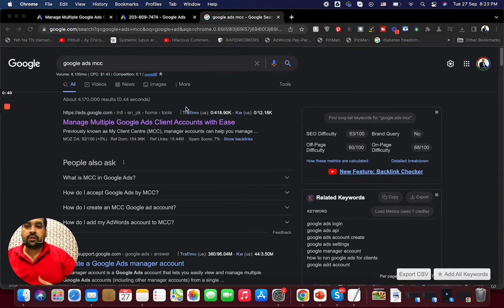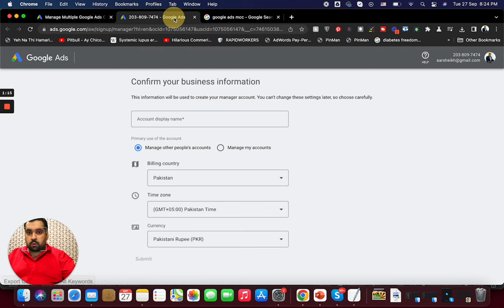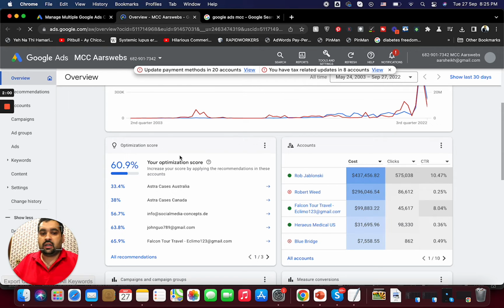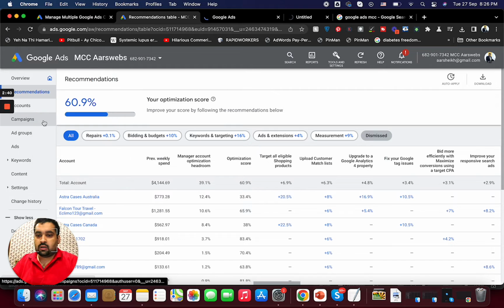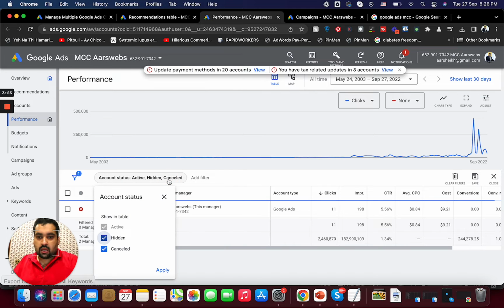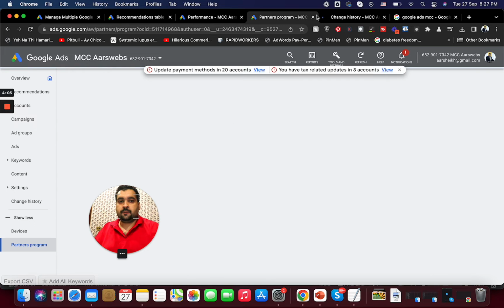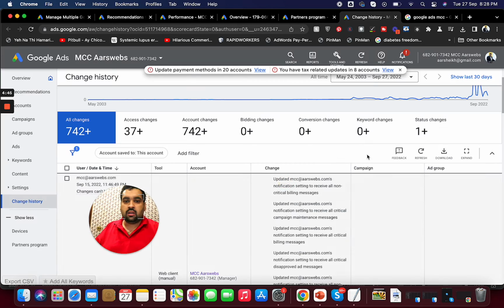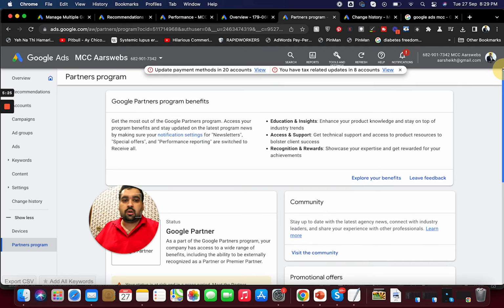What is Google Ads MCC Tutorial? | Google Ads Manager Account | Google Ads Tutorial 2025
What is Google Ads MCC Tutorial? | Google Ads Manager Account